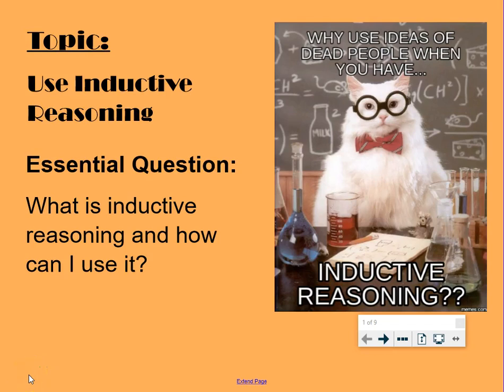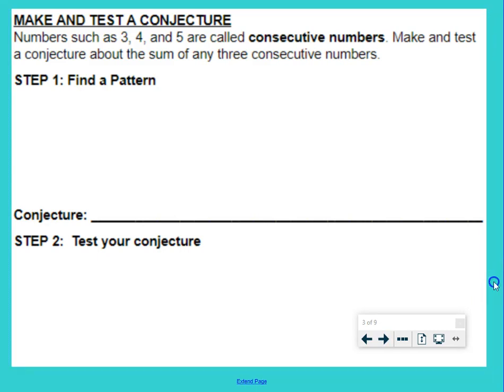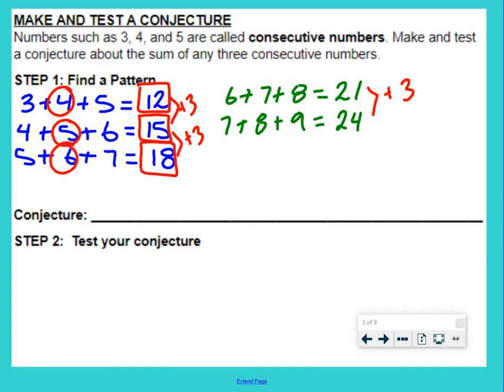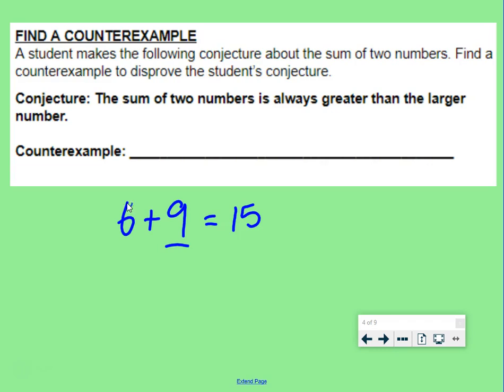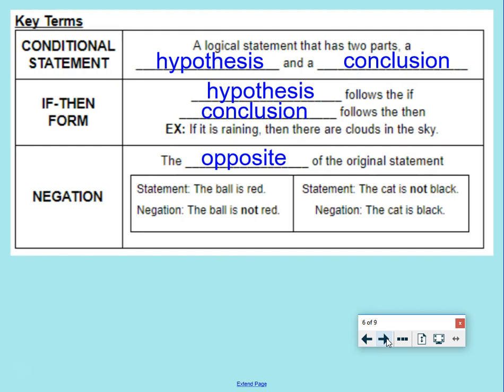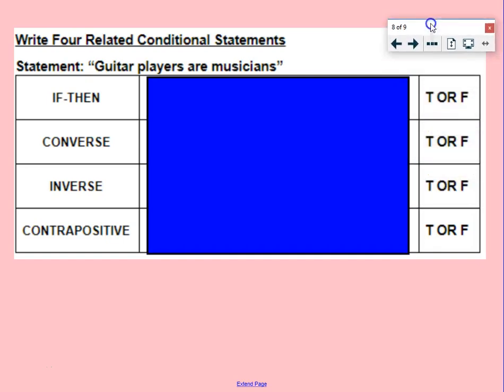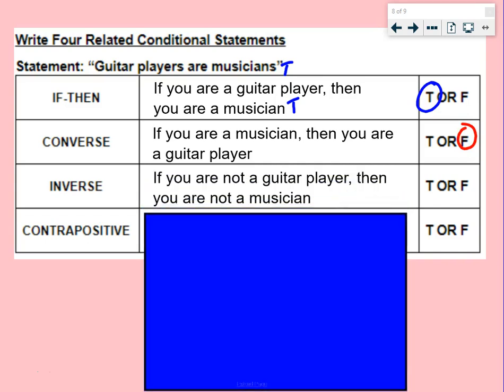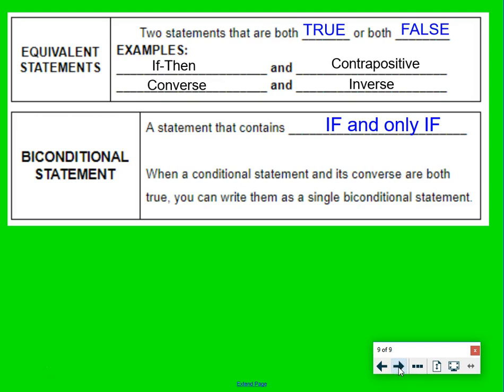2.1/2.2 Video Notes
Inductive reasoning and Conditional Statements